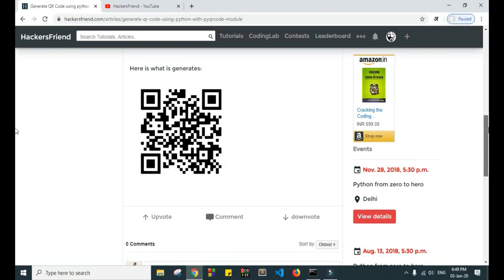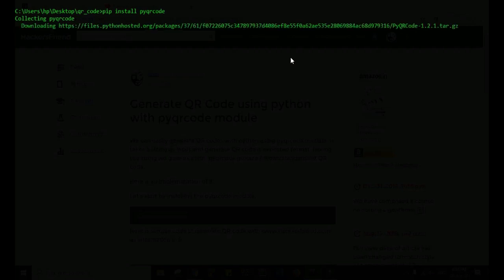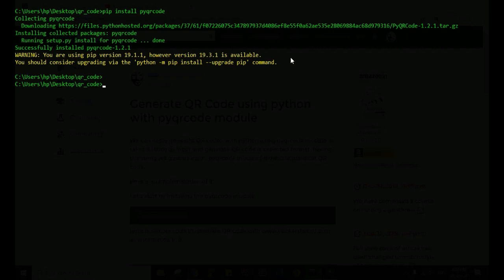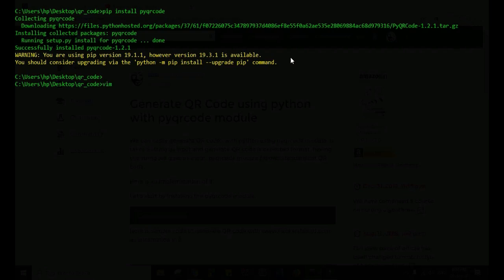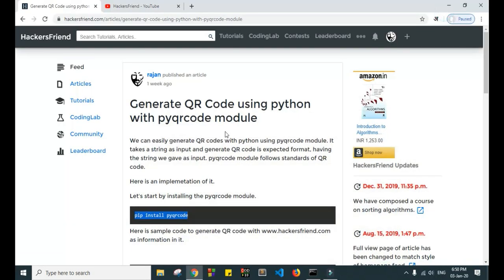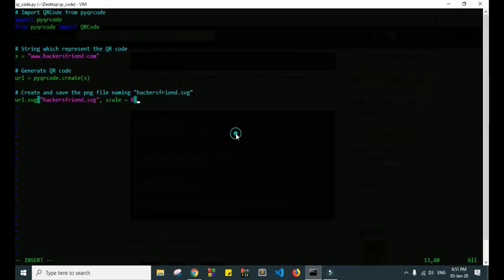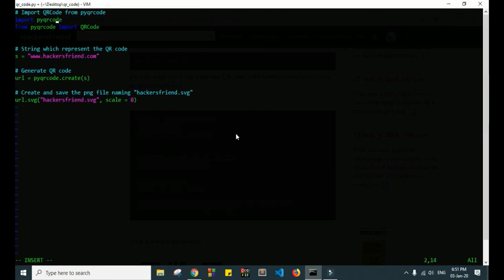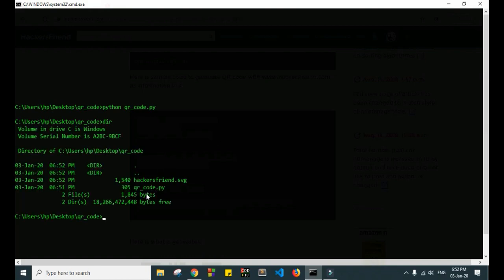How to generate QR code using python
Generate QR Code using python with pyqrcode module